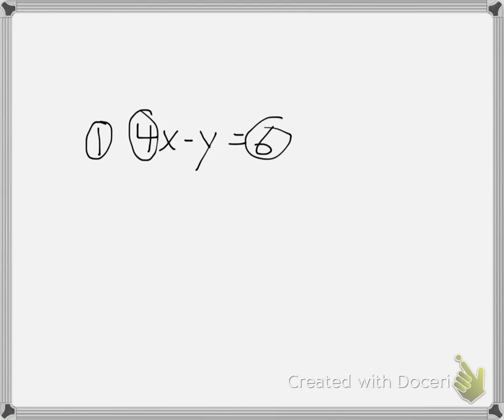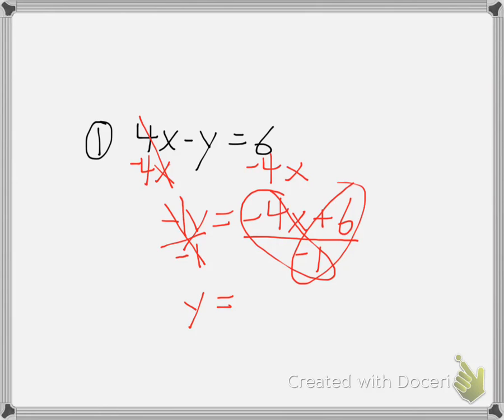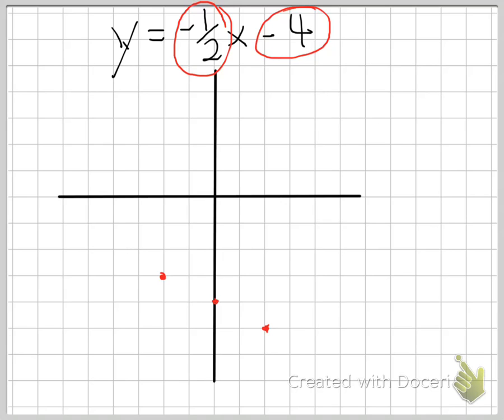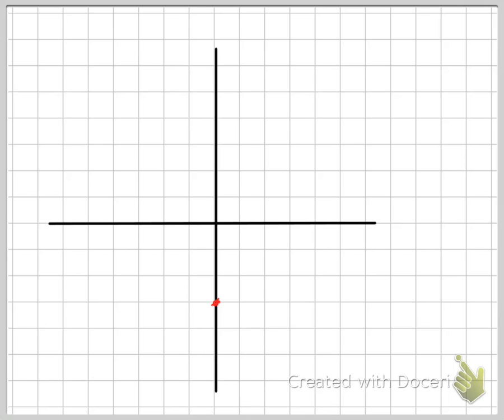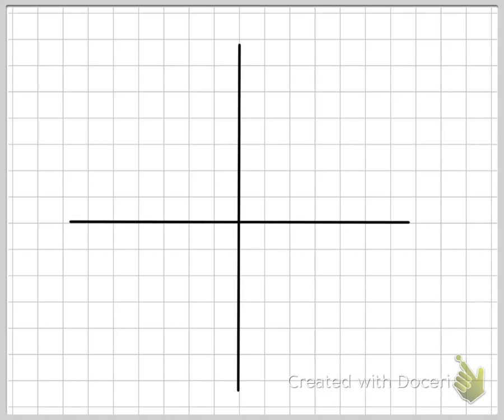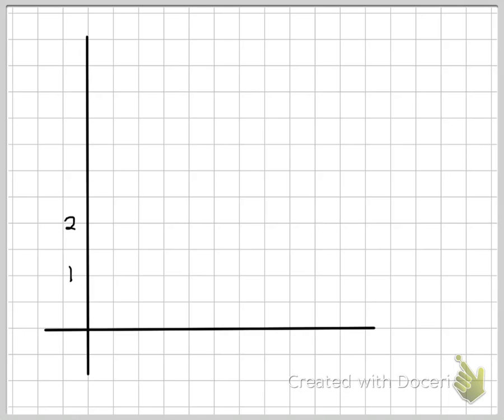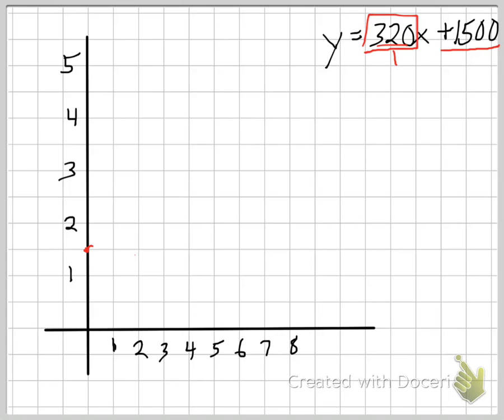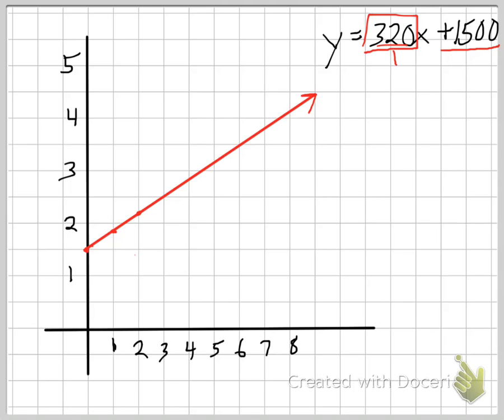section 8-7 homework review - 8th period